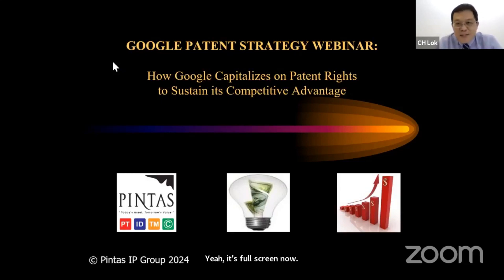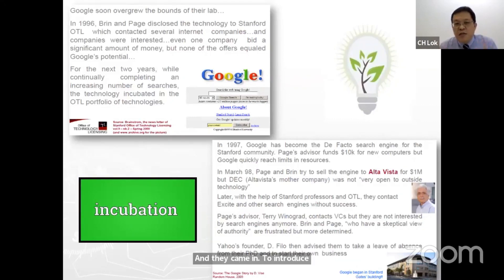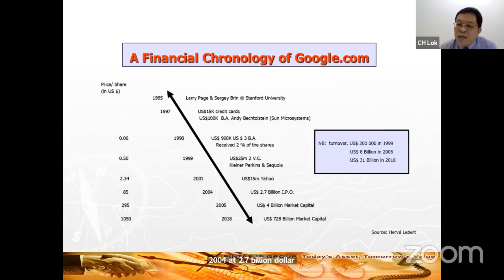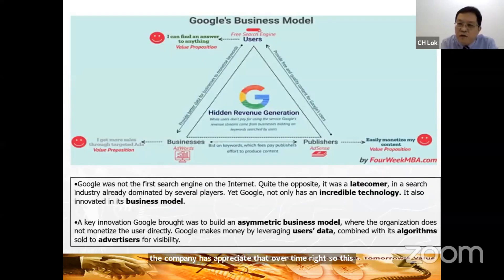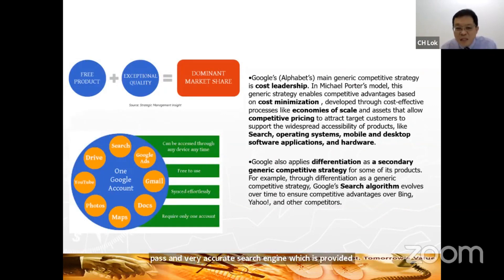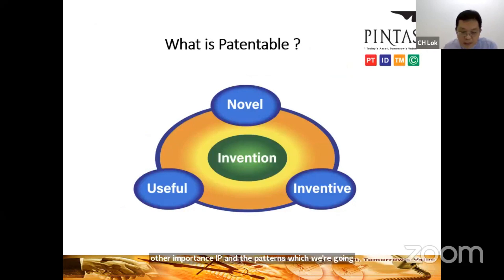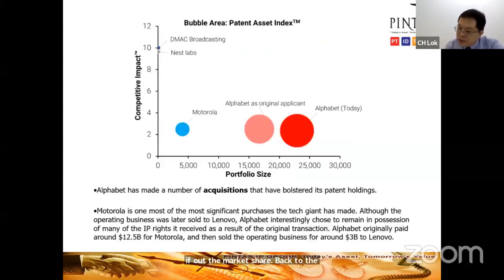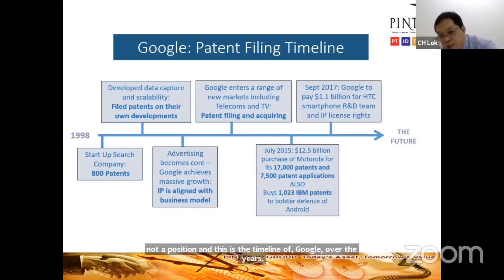Google Patent Strategy Case Study | Competitive Strategy & Patented Technologies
Today, we Google for information in the same sense as we drink water. This is a testament to Google Inc's success as the world's dominant internet search engine. However, Google Inc as a company has grown far beyond search. In this webinar, we will explore Google's competitive strategy and some of the enabling patented technologies that have made Google—along with its parent company Alphabet—one of the most successful technology companies in the world.

Key takeaways:
✅ An overview of the competitive strategy of Google
✅ A case study on how Google protects its unique selling propositions with patent rights to create an economic moat
✅ Gain insights into how to align your patent strategies with your company's business plan

Join us for an insightful webinar on Google's competitive strategy and the patented technologies that have contributed to its success. Discover how Google and its parent company, Alphabet, use patent rights to protect their unique selling propositions and create an economic moat. Learn how to align your patent strategies with your business plan for maximum impact.